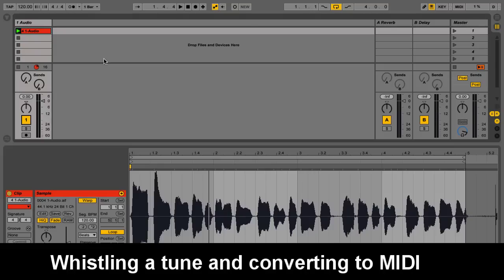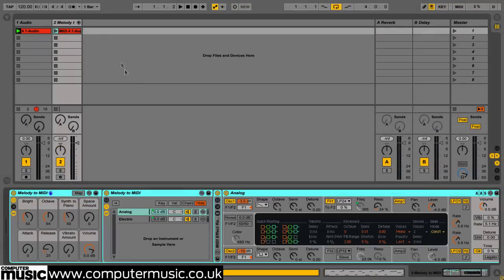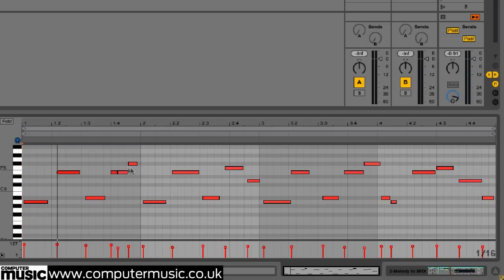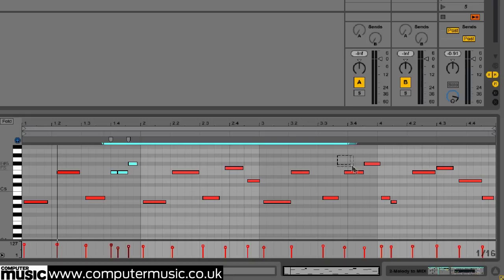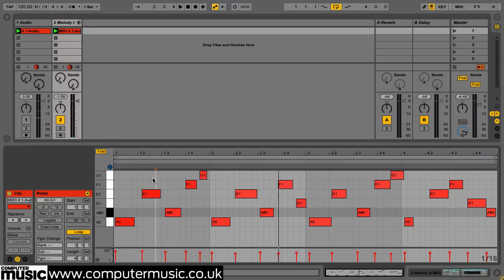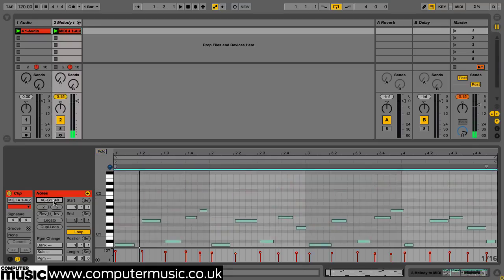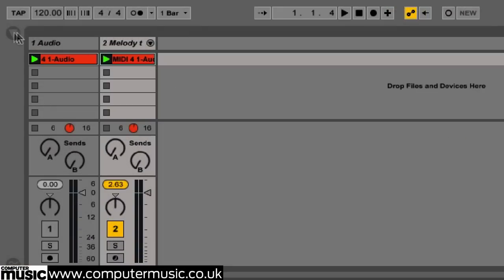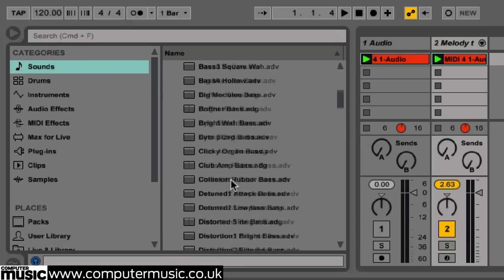Ableton Live 9 Audio to MIDI: Whistling a bassline melody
From our FULL guide to Live 9 with 12 more videos and FULL REVIEW of Live 9!